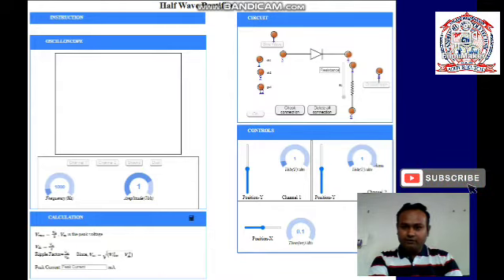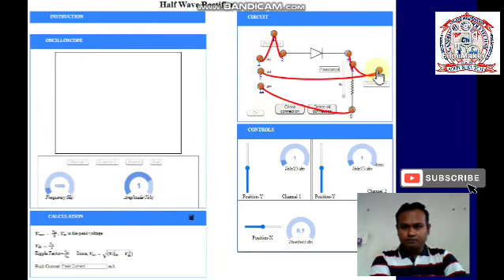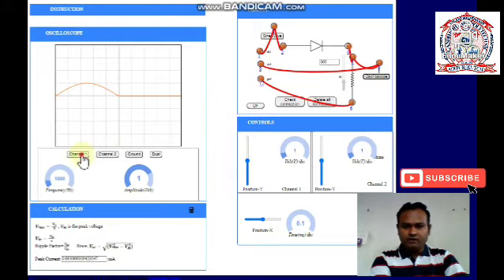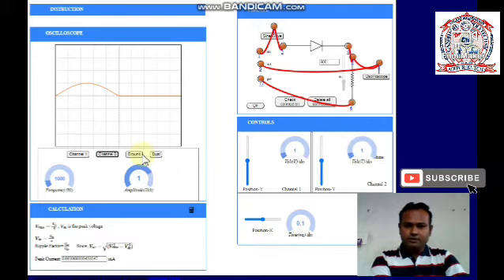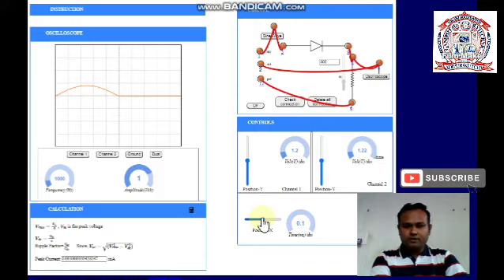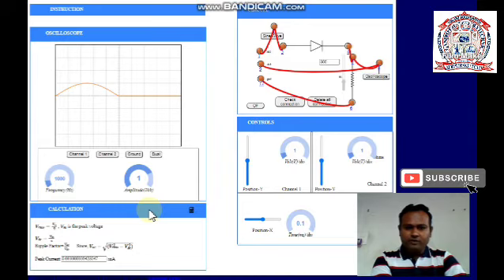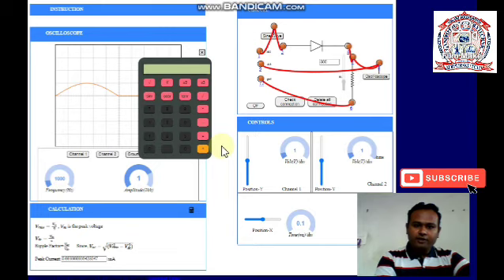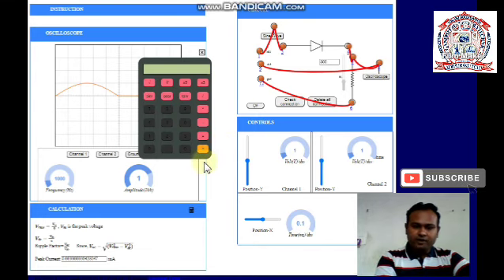Virtual Electrical Experiment - Half Wave Rectifier by Prof. Kashyap M Gandhi from TolaniPolytechnic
Here you can learn circuit connection for Half wave Rectifier and also calculate Ripple factor. Oscilloscope controls are also interesting to see input and output waveforms.